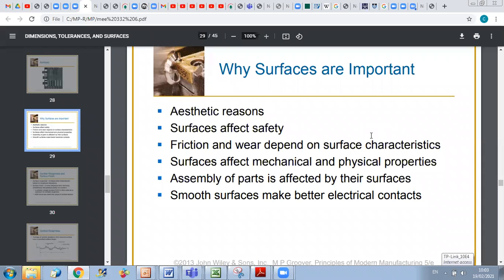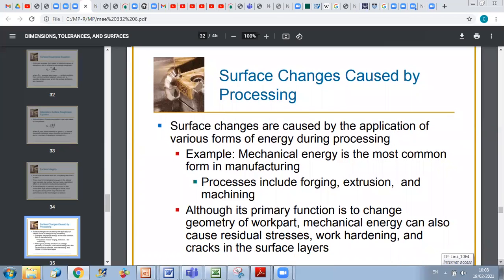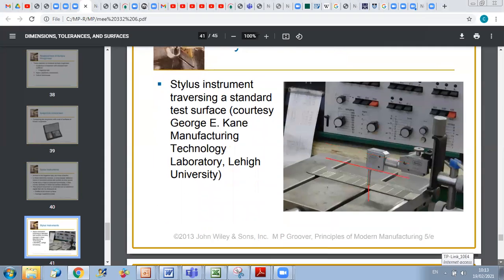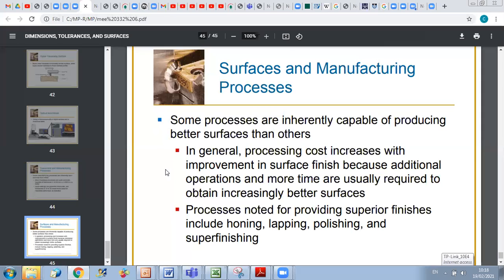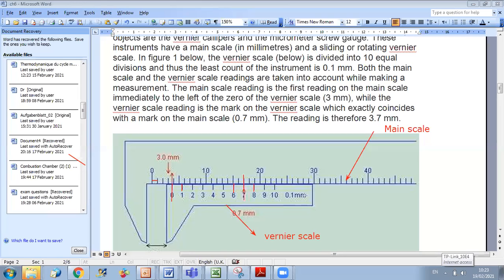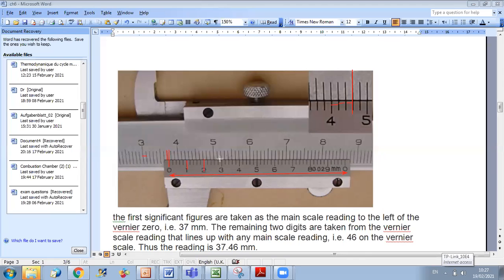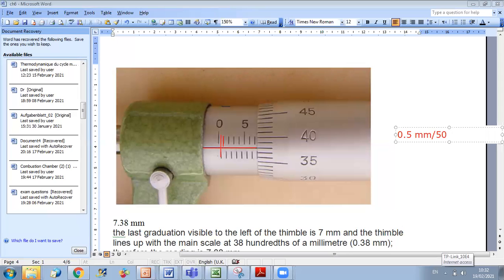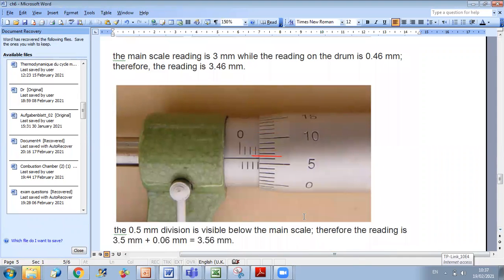Section 2 - Chapter 6 - Part 2